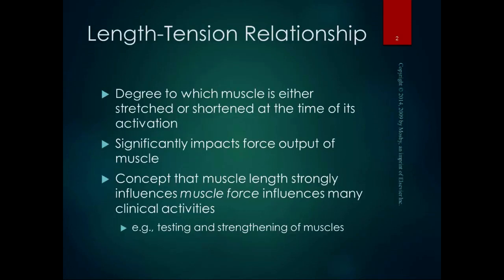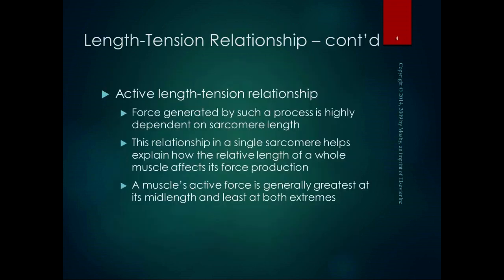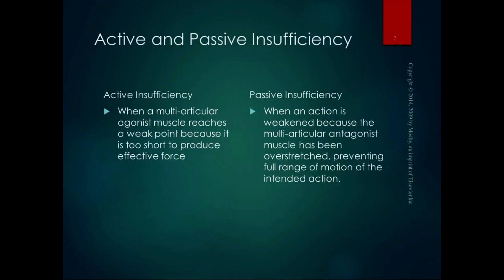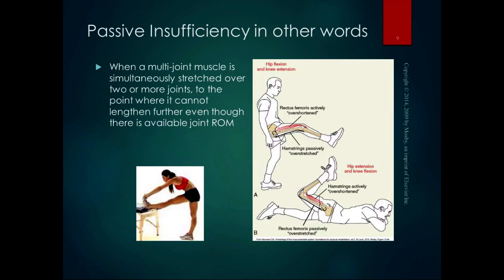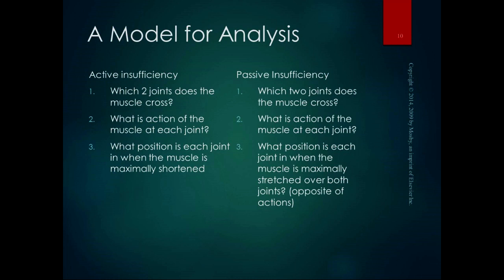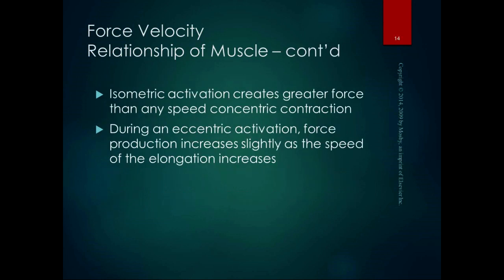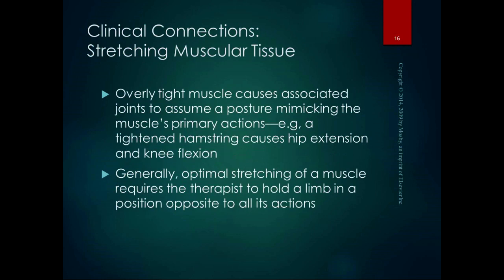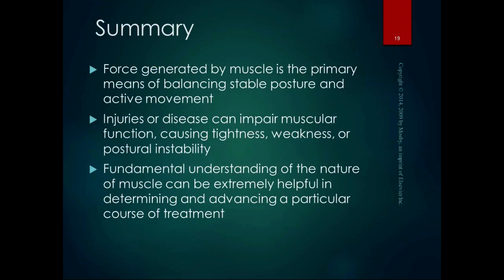Chapter 3 Lecture Part 2 Function of Muscle